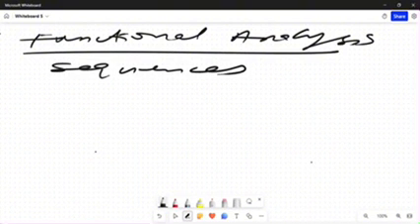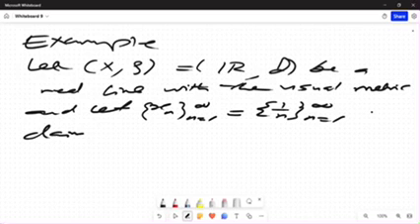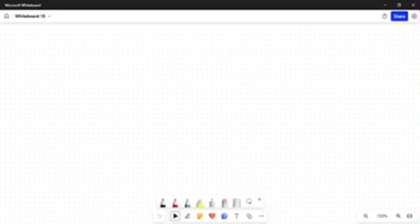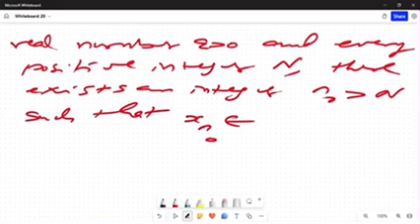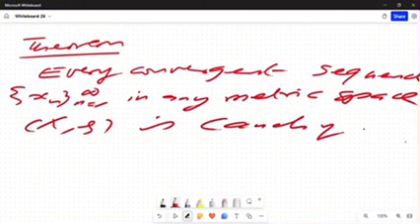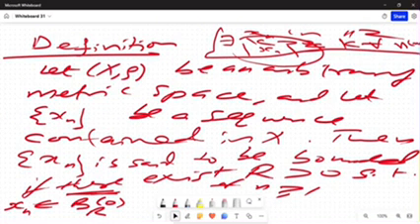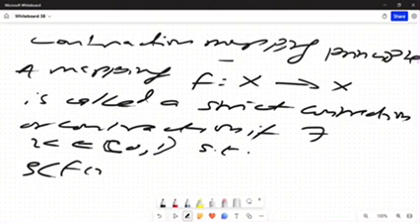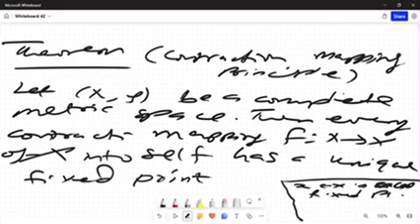MTH 307 Lecture Notes in Metric Space Topology: Sequences in Metric Space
Metric Space Topology, Sequences in Metric Space